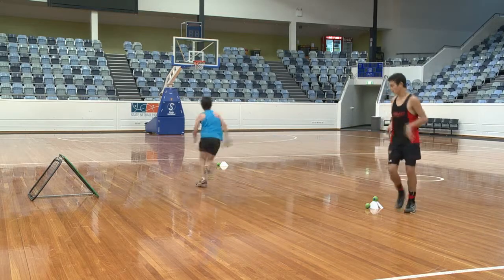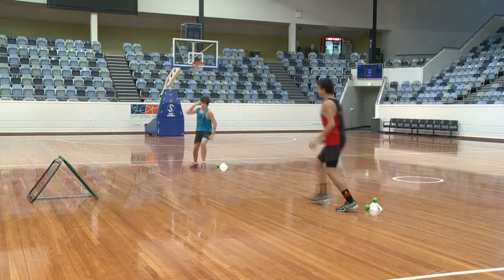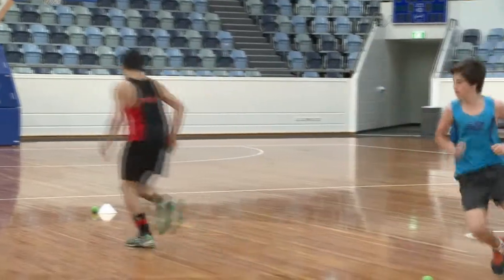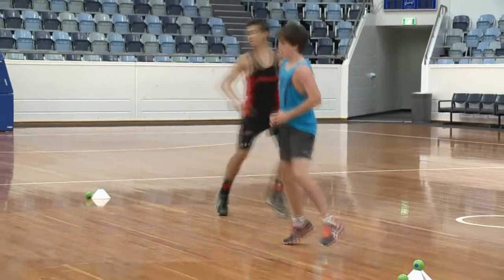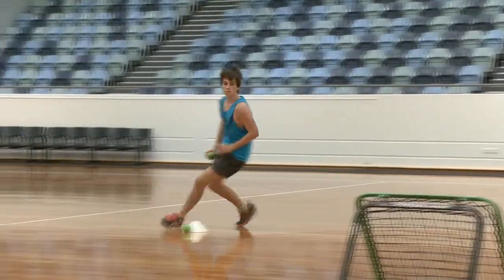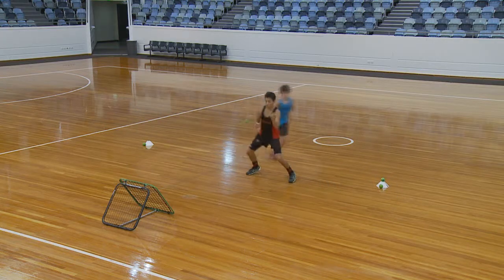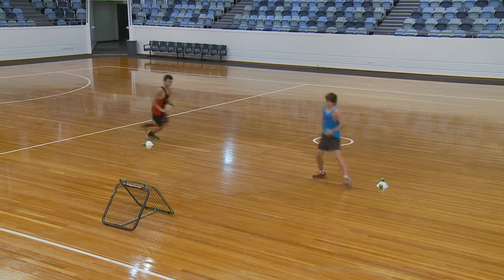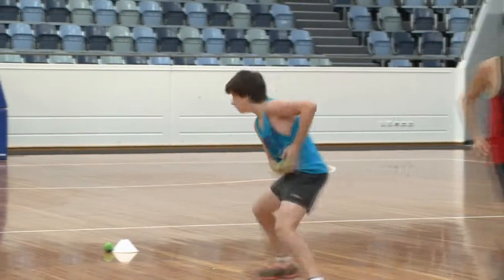Throw and Go - Crazy Catch Training Centre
Throw and go is great group, class or pairs activity. Each player must throw from behind the first cone run towards the 2nd cone then catch the rebound, throw the ball to the next player once you reach the 2nd cone. When the whole team is finished repeat from the other side. Great training! Great fun!